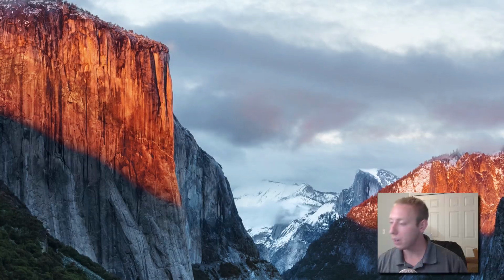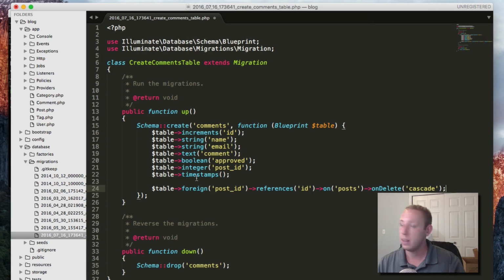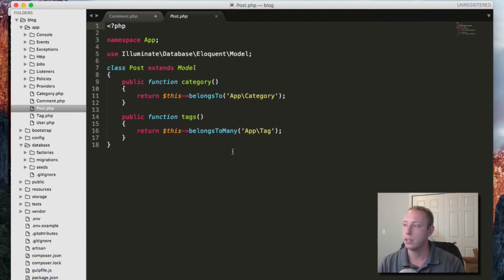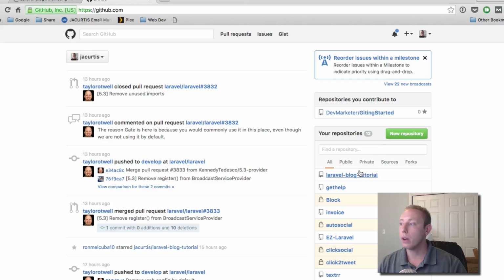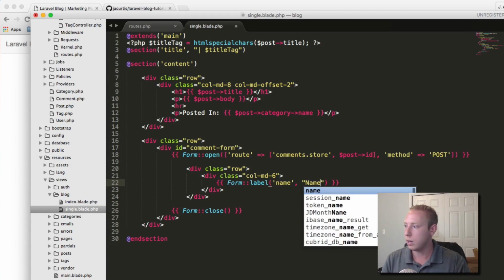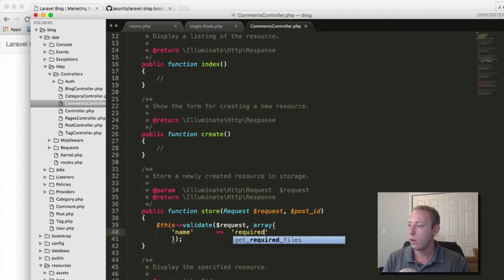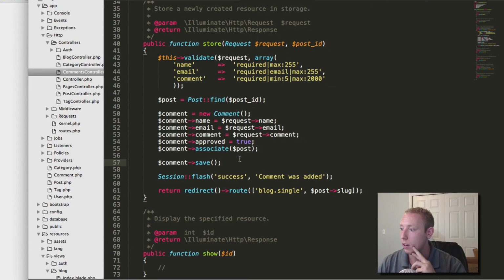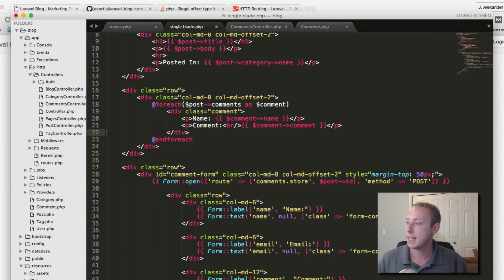Part 41 - Adding Comments [How to Build a Blog with Laravel 5 Series]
How to Add comments for our Laravel Blog System. In this video we start the comment system so that users can fill out a comment form below each blog post to create a comment. That form is then submitted to our comment controller to add the comment into the database and associate it with our post.

Coming Up:
Styling Our Blog Comments

--- FOLLOW ME ---

--- QUESTIONS? ---